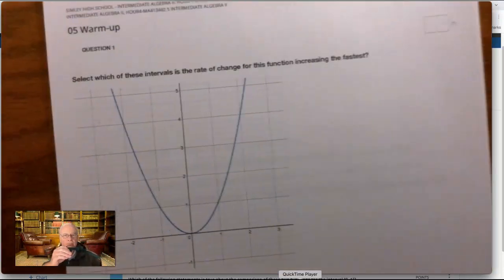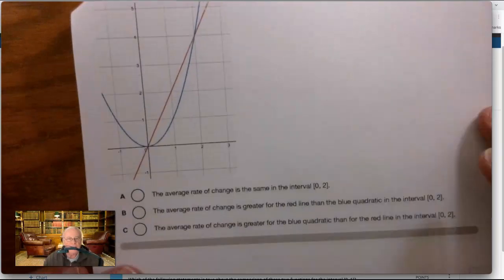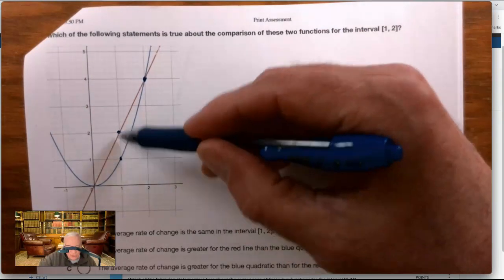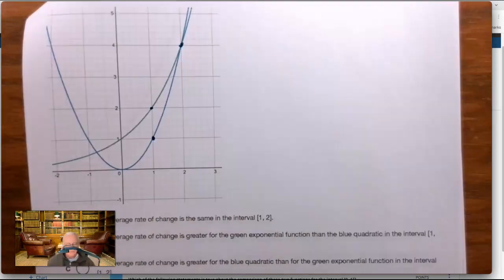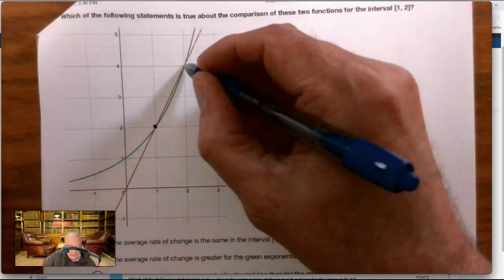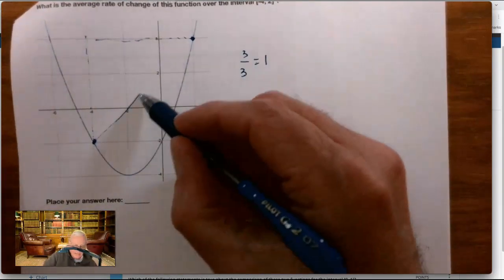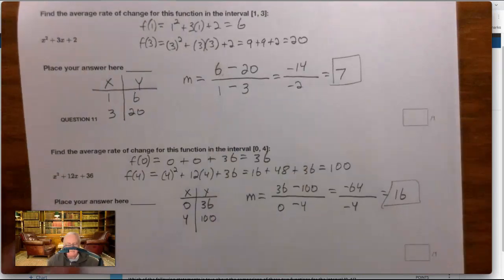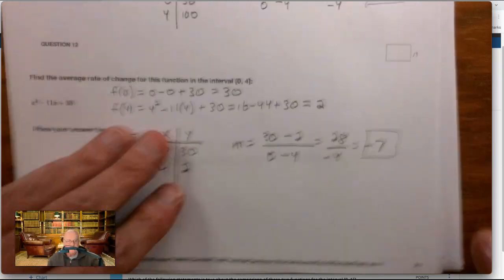05 Warm-up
05 Warm-up